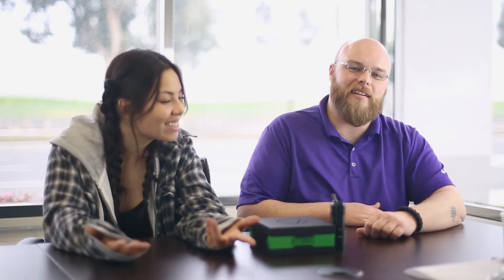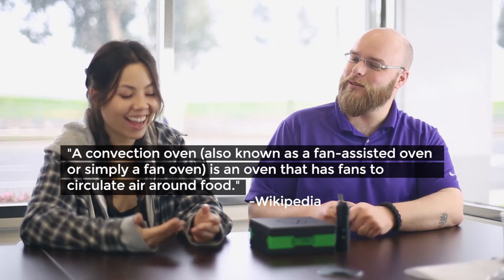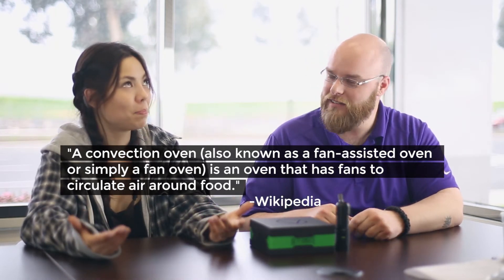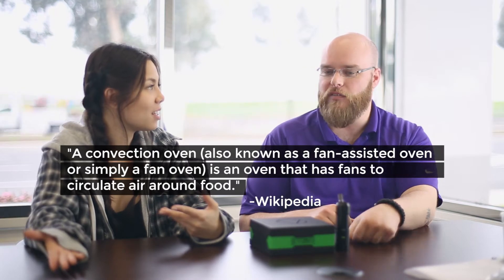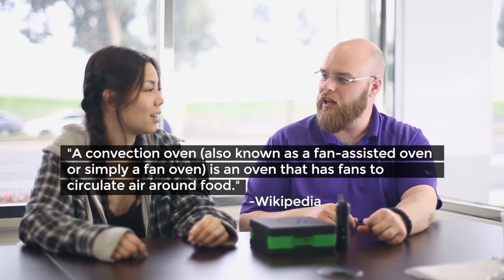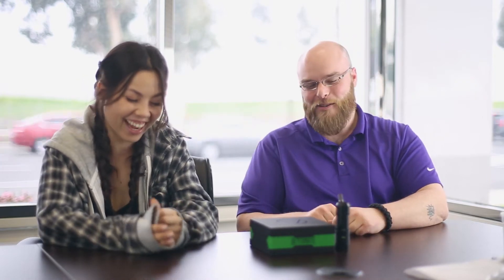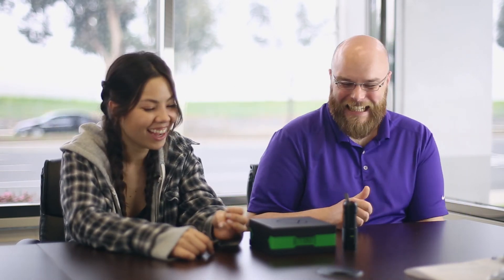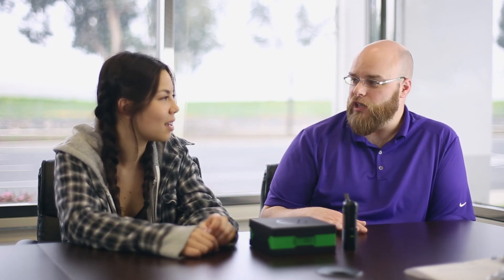Convection VS conduction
Just a little chat about Convection vs conduction.  Hopefully somewhat informational.